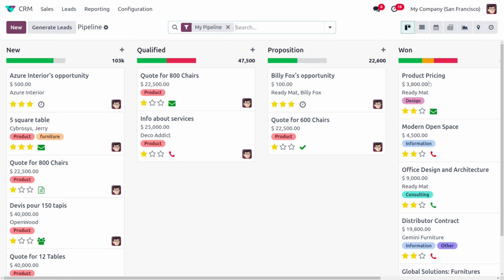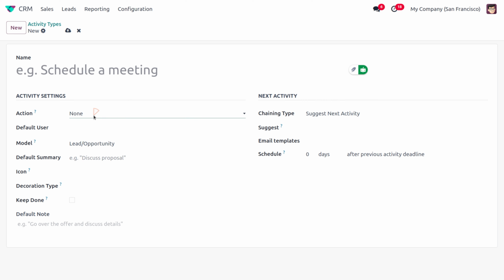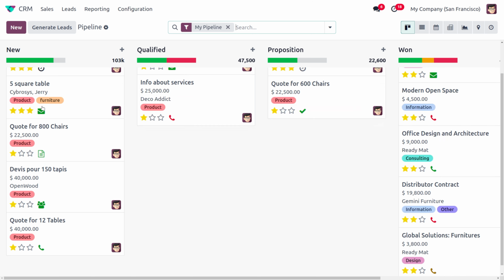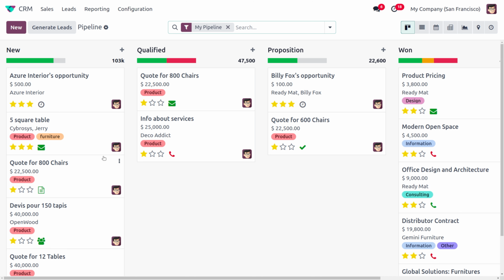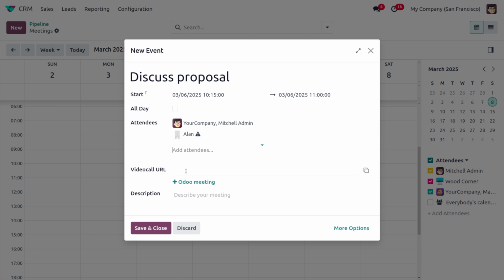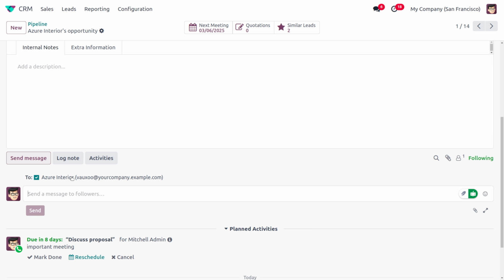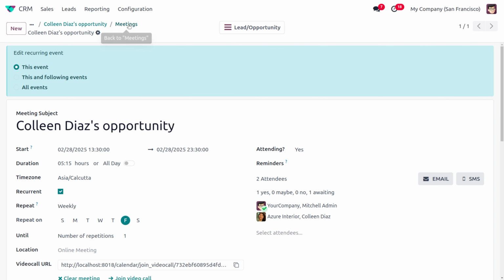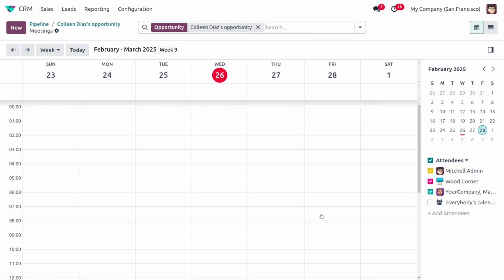How to Manage Scheduling Activities in Odoo 18 CRM | Odoo 18 CRM Tutorials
In Odoo 18, CRM Scheduling Activities helps users efficiently manage follow-ups, meetings, calls, and tasks to ensure timely engagement with leads, opportunities, and customers. Here’s how you can schedule and manage activities in the CRM module.

1. Scheduling an Activity in CRM
Step 1: Navigate to CRM
Go to CRM from the main Odoo menu.
Open a lead or opportunity where you want to schedule an activity.
Step 2: Schedule an Activity
Click on the "Schedule Activity" button.
Choose an Activity Type (Call, Meeting, Email, etc.).
Set the Due Date and assign it to a responsible user.
Add a note or description for reference.
Click "Schedule" to save it.
2. Managing Scheduled Activities
In the CRM Kanban View, activities appear as icons on each lead/opportunity.
You can filter leads by activities (Overdue, Today, Planned).
Click on the clock icon to view, edit, or mark activities as done.
3. Automating Activities using Activity Rules
You can automate follow-ups by defining Activity Rules in CRM Pipelines.

Go to CRM -- Configuration -- Activity Types.
Define Default Next Activity to auto-schedule follow-ups.
4. Viewing and Tracking Activities
Use the Activity View under CRM -- Activities to track pending and completed activities.
The Calendar View helps plan meetings and calls efficiently.